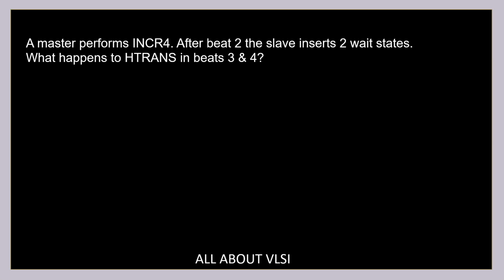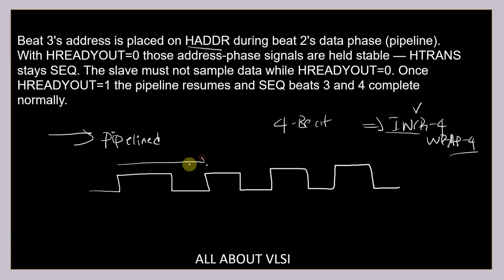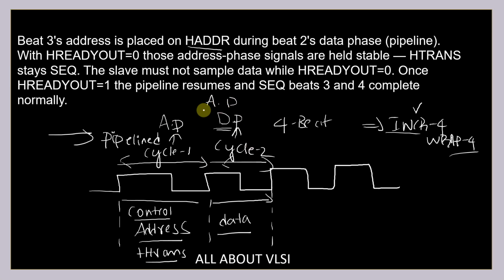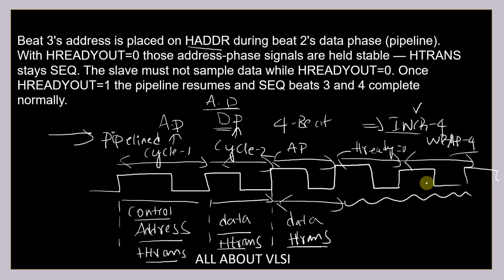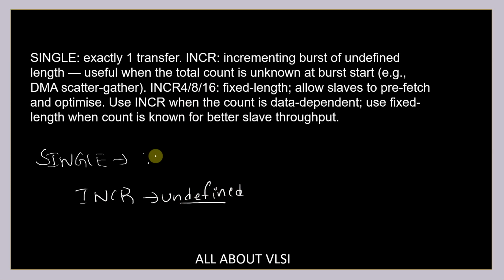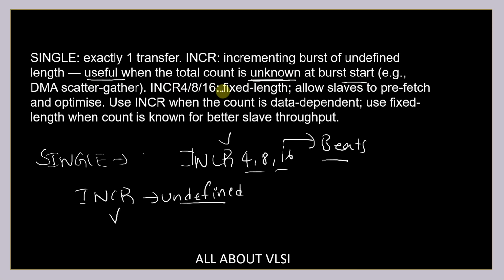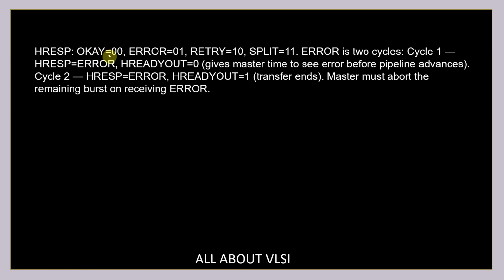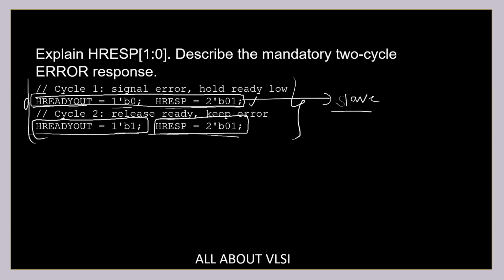AHB Interview Questions and Answers | Part 1 | AMBA AHB Protocol Interview Prep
Preparing for VLSI interviews?
In this video, we discuss important AHB (Advanced High-performance Bus) interview questions and answers that are commonly asked in FPGA, RTL Design, and Verification interviews.

This is Part 1 of the AHB Interview Questions series designed for:

VLSI Freshers
RTL Design Engineers
FPGA Engineers
Verification Engineers
ASIC Design & Verification Aspirants

Watch till the end to strengthen your AMBA AHB protocol concepts and improve your interview confidence.